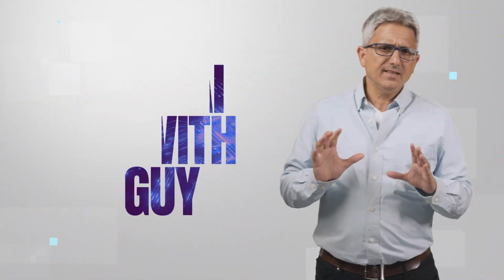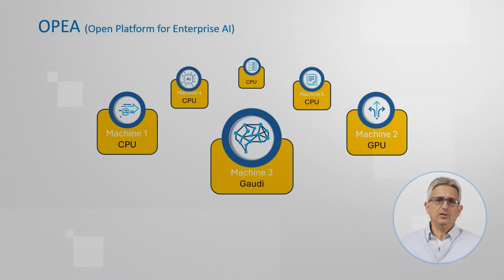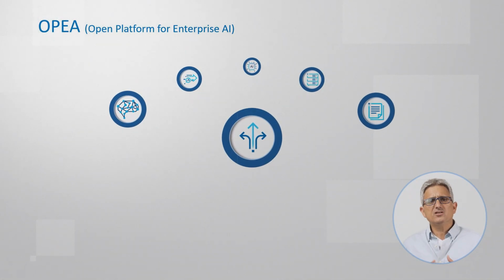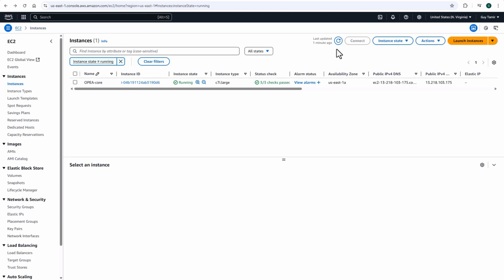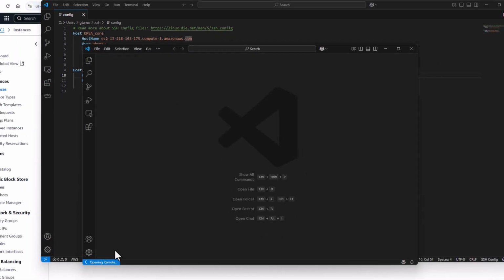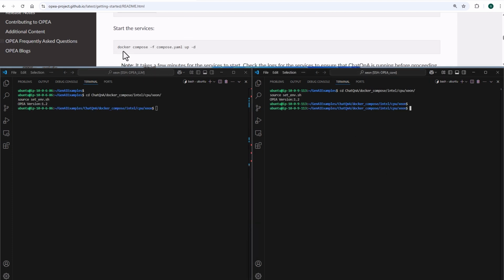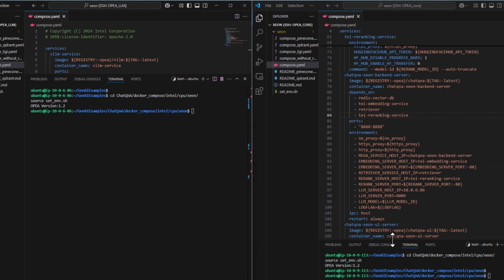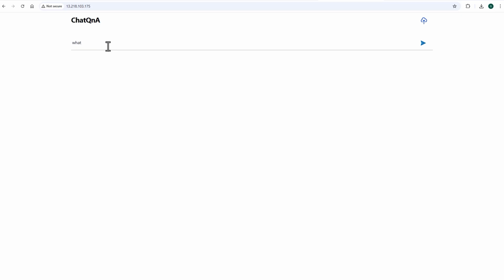Build a Gen-AI Application Across Multiple AWS Instances with OPEA | AI with Guy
Build a Gen-AI Application Across Multiple AWS Instances with OPEA

This video demonstrates how to build a real, production-grade retrieval-augmented generation (RAG) system using the OPEA framework on multiple AWS instances. Learn how to orchestrate distributed Gen-AI workloads that scale using Intel Gaudi accelerators and cloud-native architecture.

What you’ll learn:
– How to set up a multi-server Gen-AI application using OPEA
– How to deploy a RAG pipeline across AWS EC2 instances
– How to leverage Intel Gaudi for efficient large language model inference
– How to connect components like vector databases, OpenAI API, and vLLM
– How to optimize Gen-AI performance using open-source tools and Intel software

This walkthrough is ideal for developers, ML engineers, and architects looking to deploy cost-effective and scalable AI infrastructure in the cloud.

Build a Gen-AI Application Across Multiple AWS Instances with OPEA | AI with Guy | Intel Software